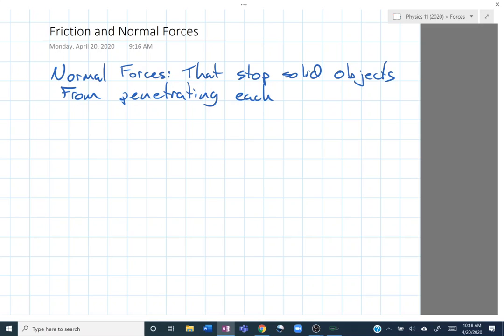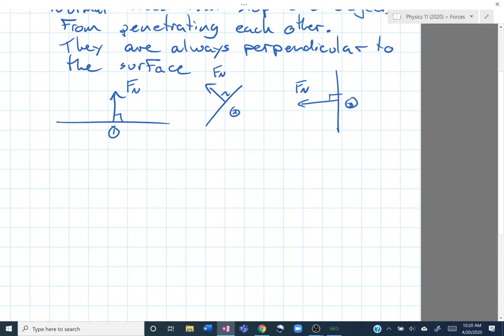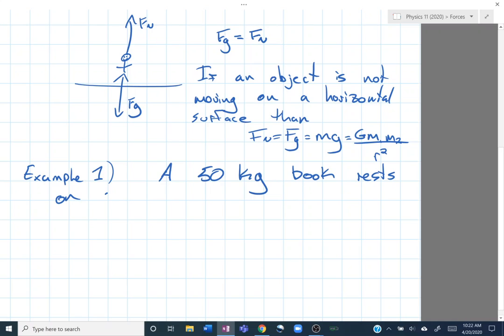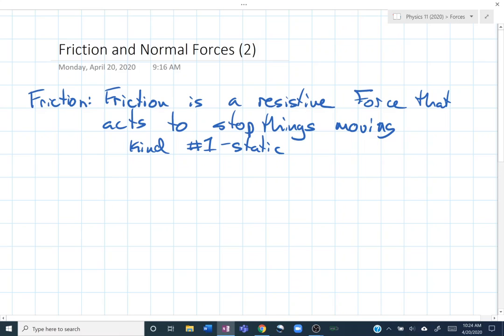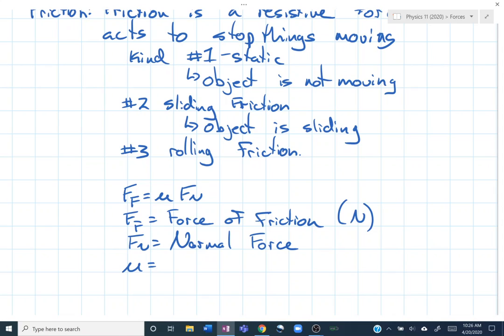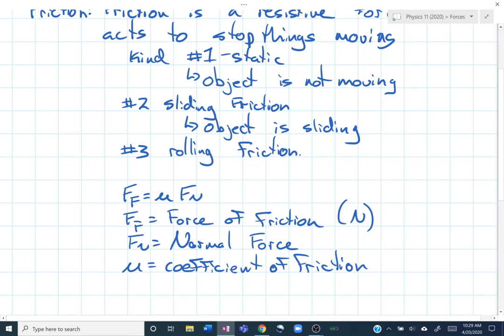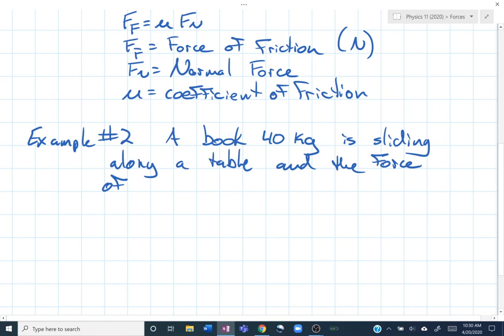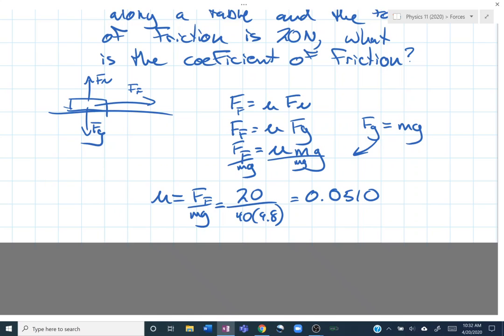F4 Friction and Normal Forces